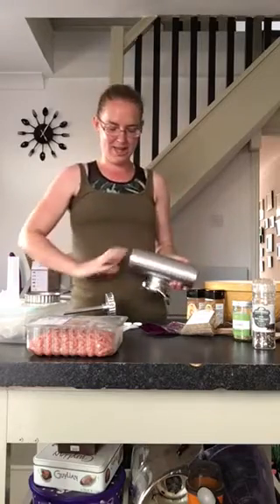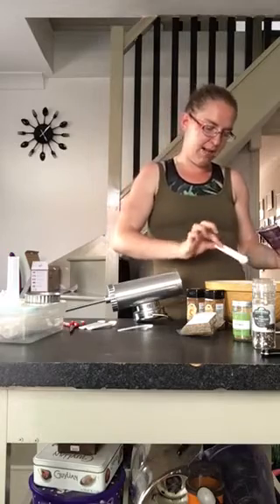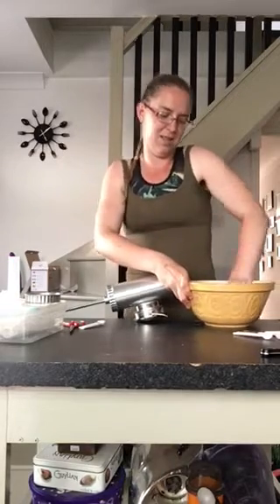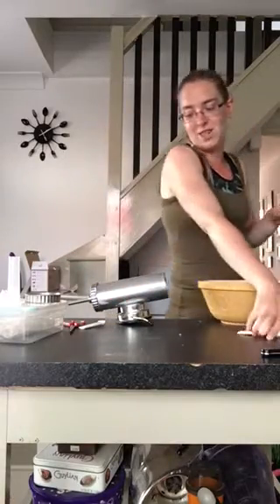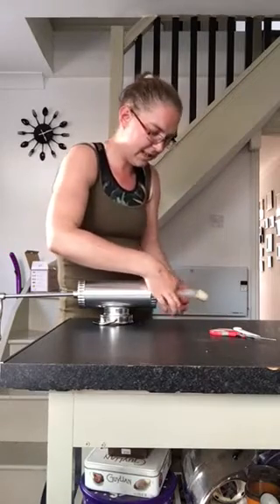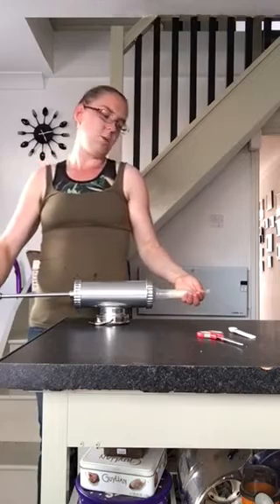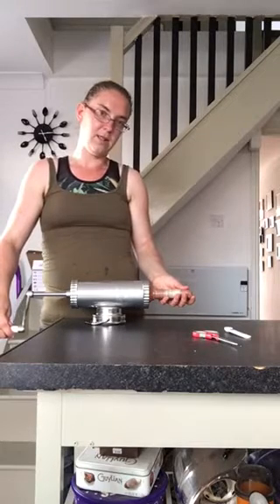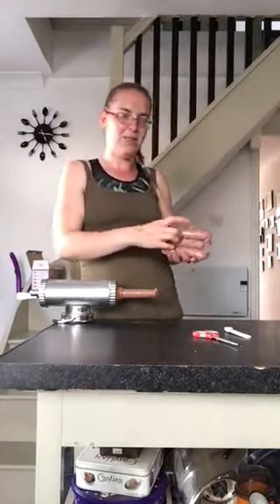Homemade Sausages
Watch me make my own wholefoods sausages - nitrate free!